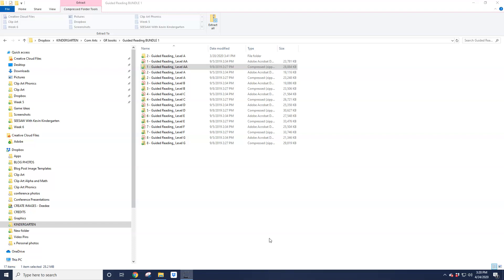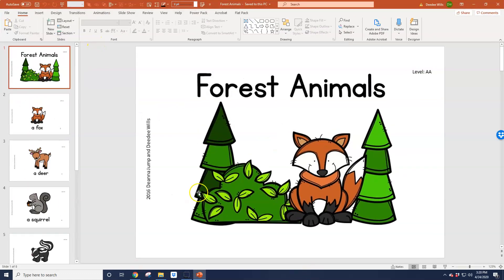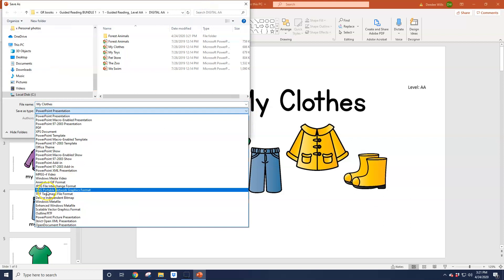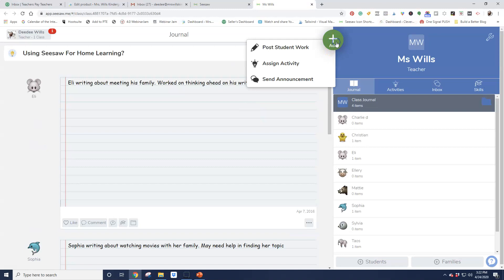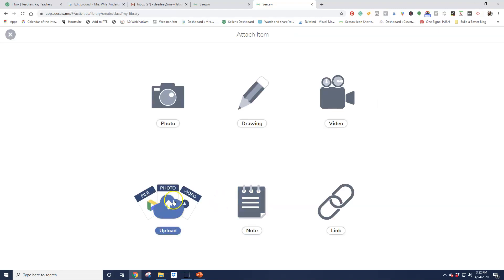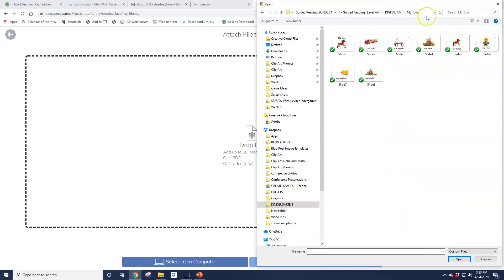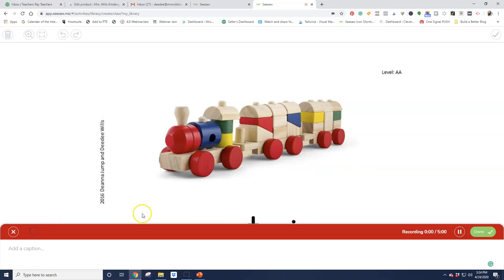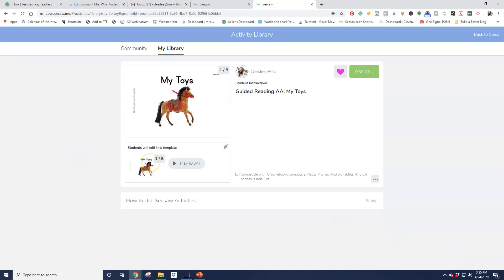How to upload your Guided Reading books into Seesaw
Wondering how to upload your Guided Reading Digital Books into Seesaw?   Follow these simple steps.